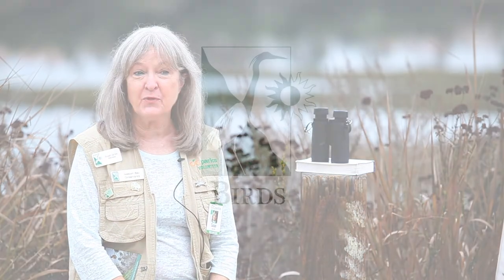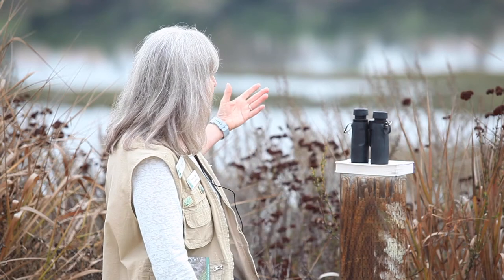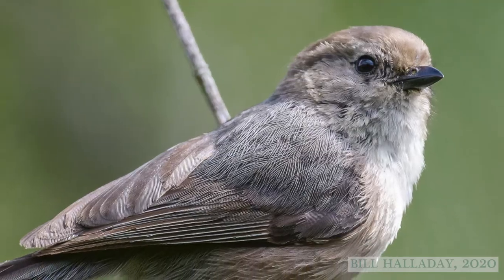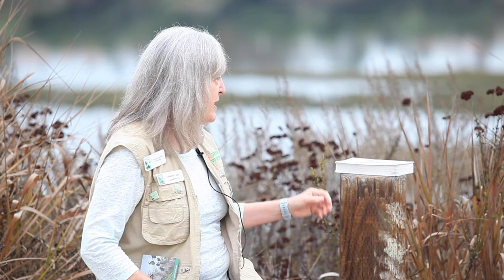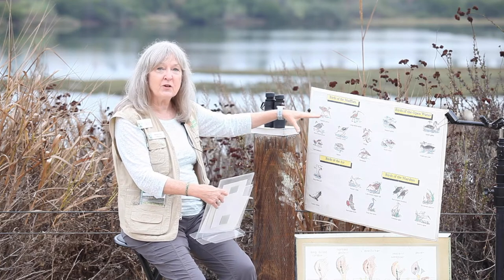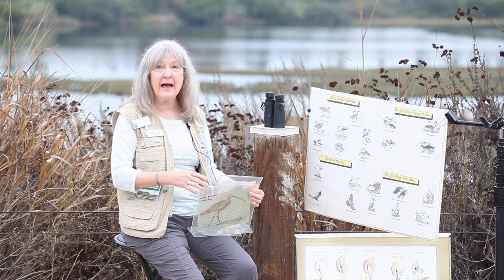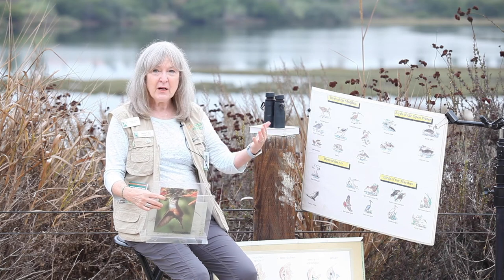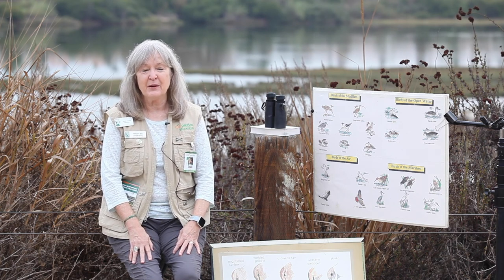Friends Tour 2020- Bird Station with Susan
Welcome to the Bird Station on Newport Bay Conservancy's Friends Tour! Since 1967, volunteer Naturalists have provided an overview of the ecology and history of Upper Newport Bay for the general public. Tour topics include the birds, plants, marine biology, and geology that can be found at Newport Beach's Back Bay.

This year's tour has gone virtual. When in-person tours resume, visitors can meet at Vista Point lookout for a free 90-minute guided walk on the second Saturday of the month between October and March.